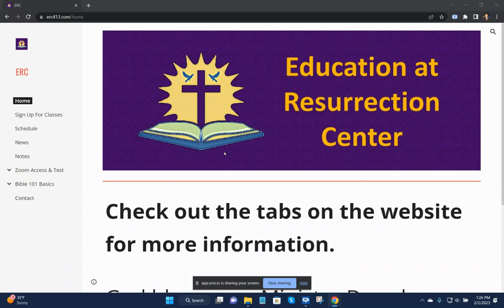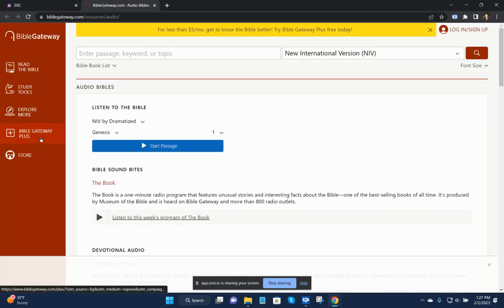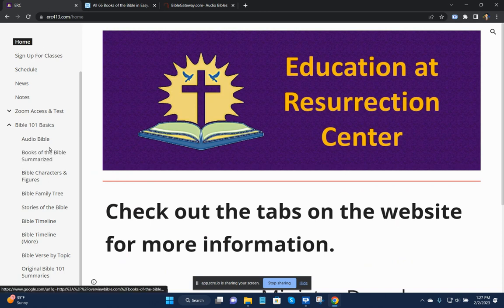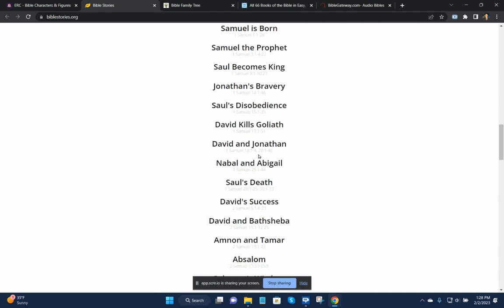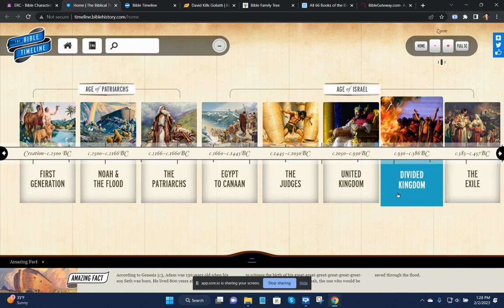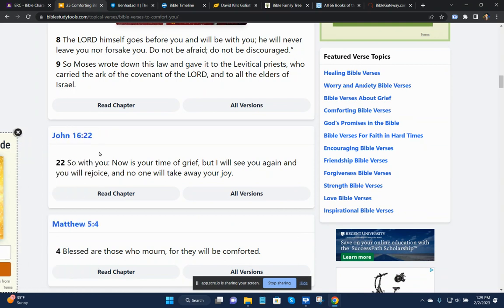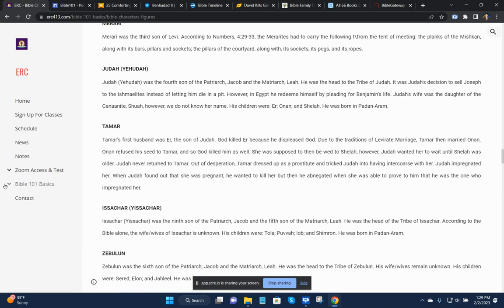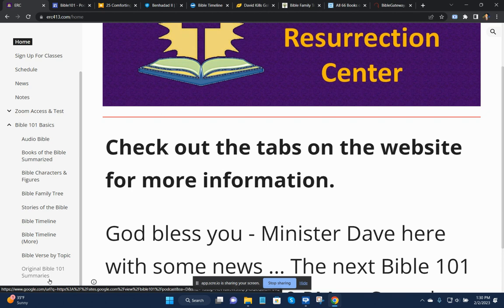Bible 101 - How to Use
Minister Dave